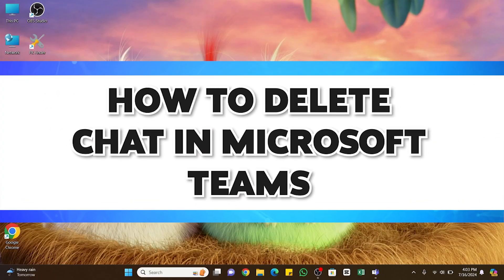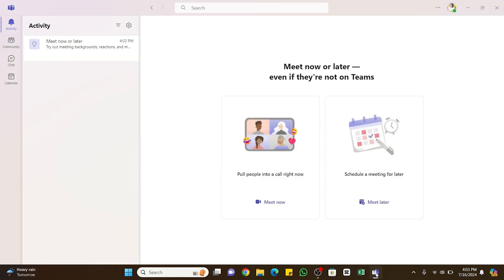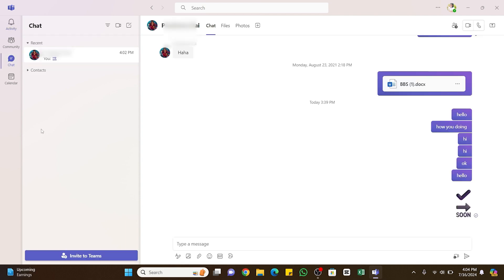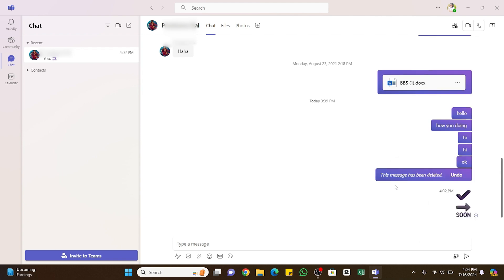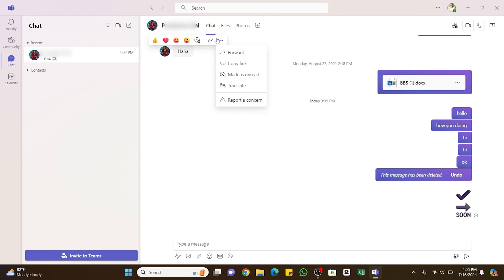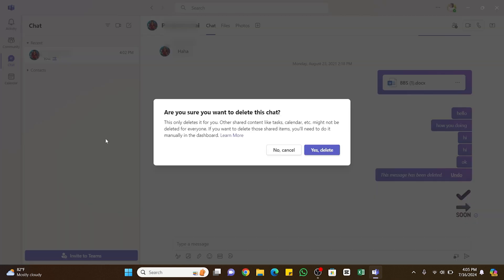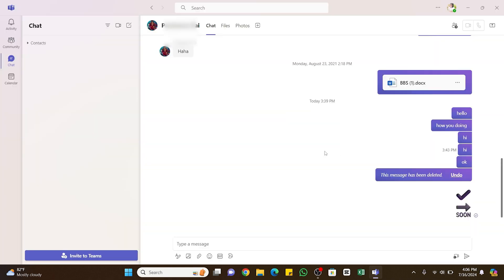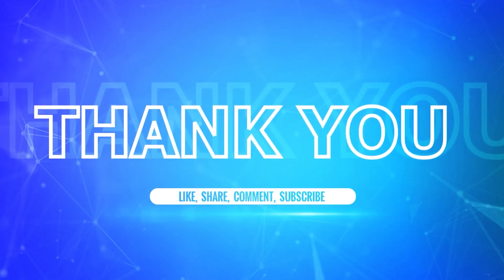How To Delete Chat In Microsoft Teams 2024 | Remove Sent Messages From Teams Conversation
"How To Delete Chat In Microsoft Teams 2024 | Remove Sent Messages From Teams Conversation" - A Video Guide by How To Tutorials.

Learn how to delete a chat in Microsoft Teams with this easy-to-follow guide. We’ll walk you through the steps to remove messages you've sent from your Microsoft Teams conversations, helping you manage your communications effectively. Please note that you cannot delete messages sent by others, only the messages sent by you can be deleted. Perfect for users looking to maintain a clean and organized Teams workspace.